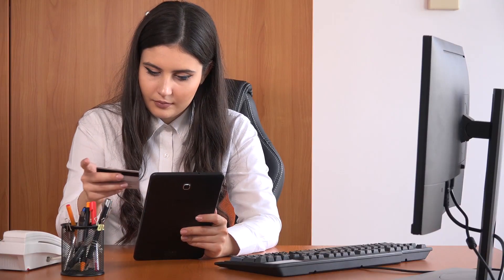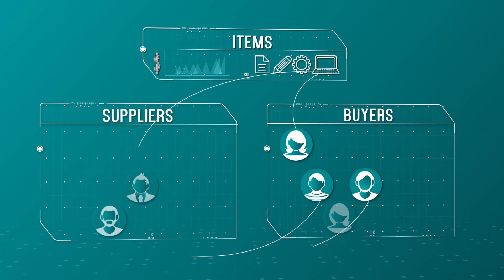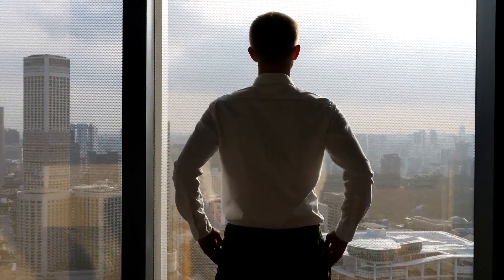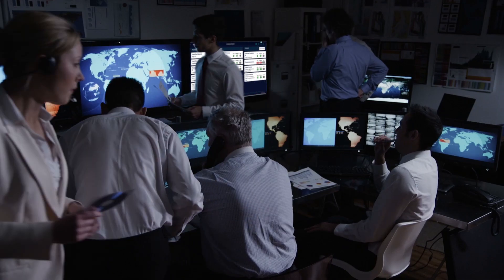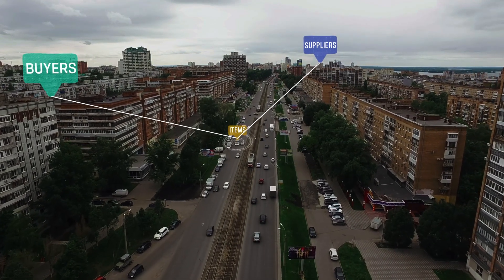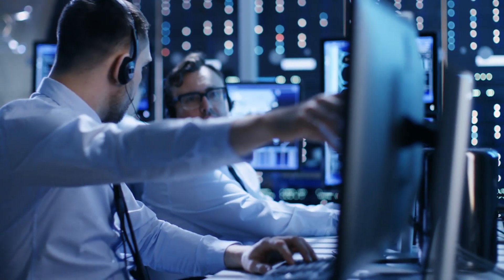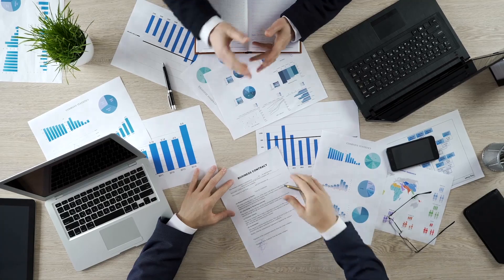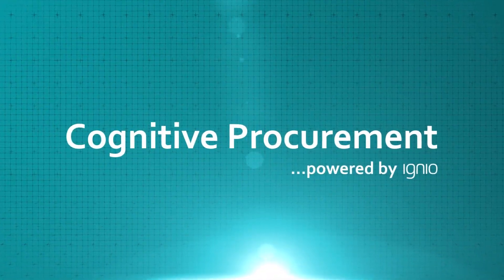ignio Cognitive Procurement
In a future where procurement organizations will be sandwiched between impatient buyers and infinite suppliers, it is important that they figure out a way to not become the bottleneck to business growth. Cognitive Procurement brings in an AI based oversight mechanism into the Procure-to-Pay function that detects and predicts different types of procurement anomalies on time. It allows Procurement organizations to empower people and intervene only on a need basis to maintain the right balance of efficiency and agility.